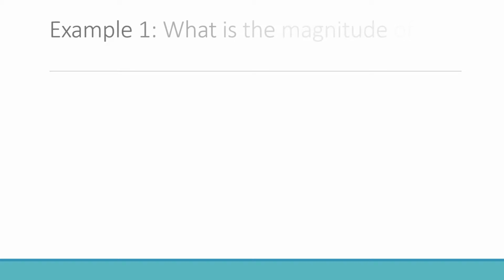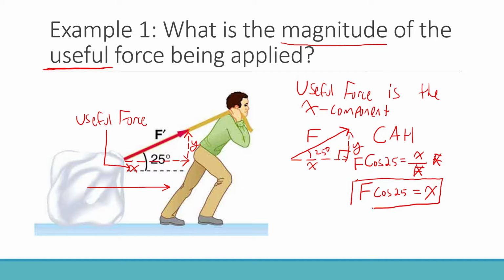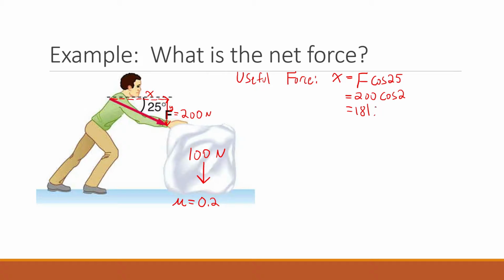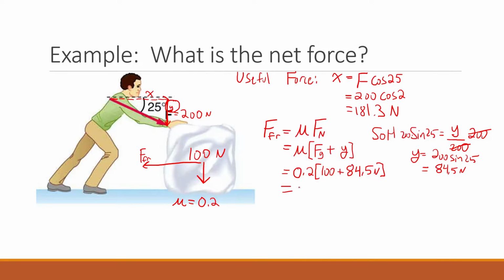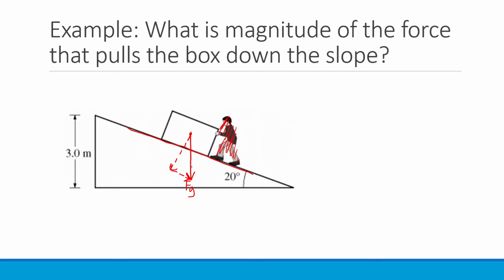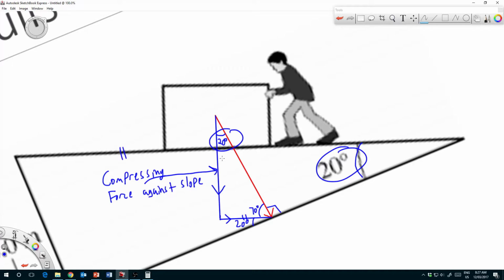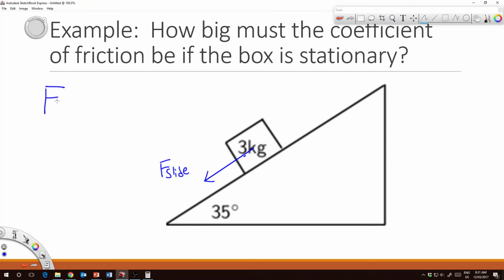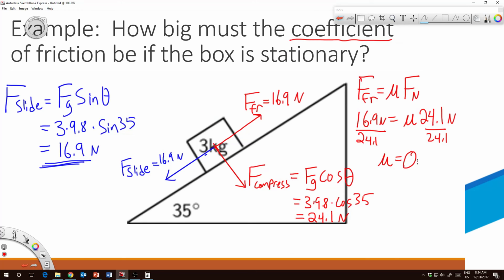Physics 11 - Vectors at an Angle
More examples of vector analysis!